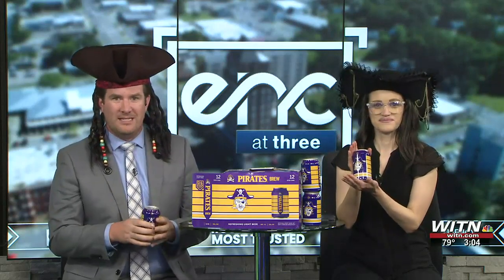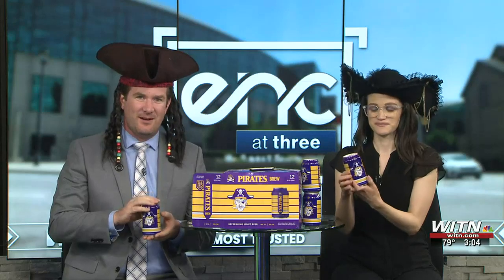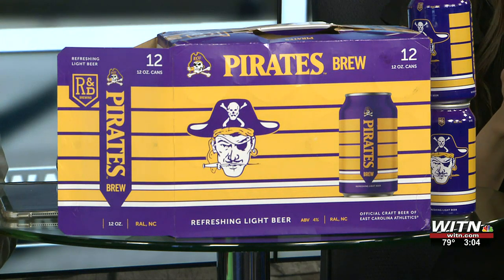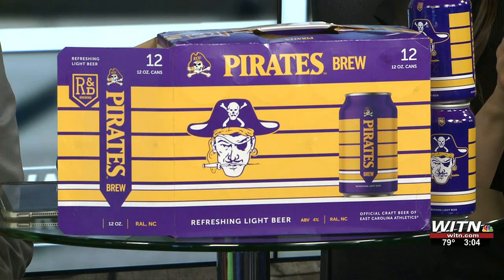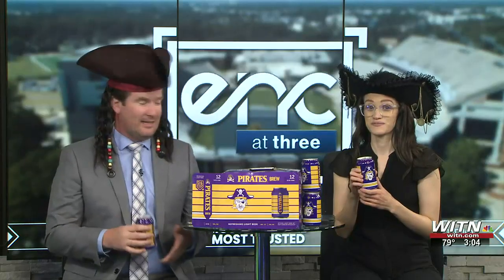ENC At Three Pirates Brew taste test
Charlie and Natalie give the new ECU Pirates Brew a taste test.